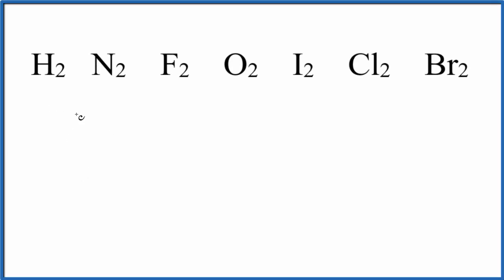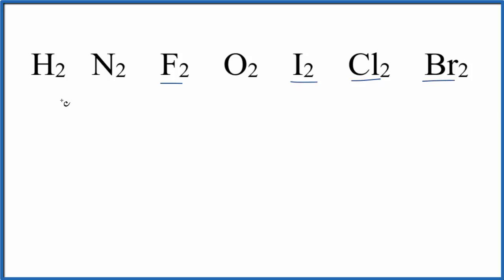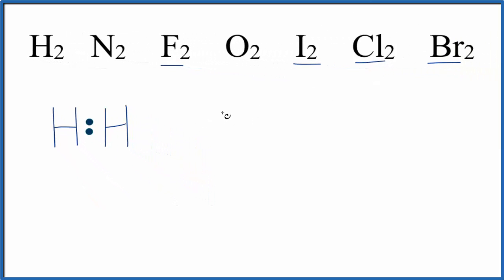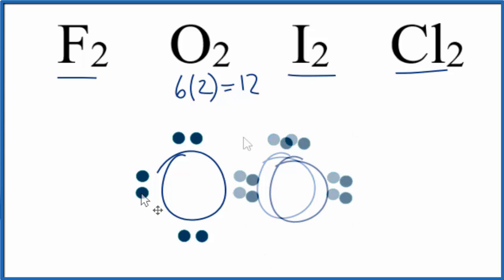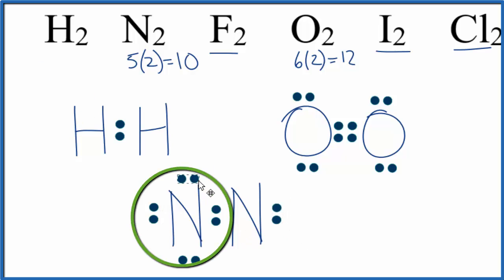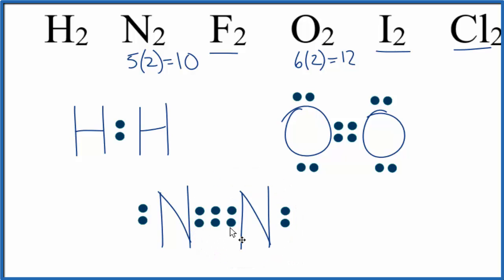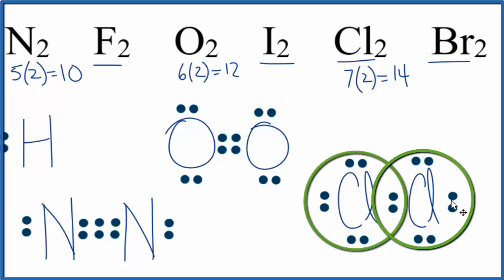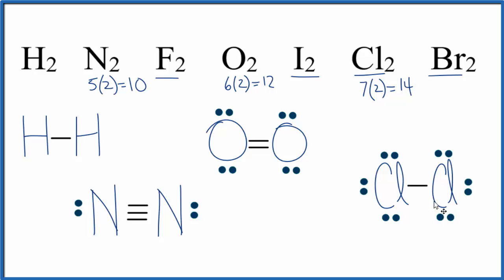Lewis Structures for Diatomic Gas Molecules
To write the Lewis structure for diatomic gases it is helpful to know the he seven major diatomic elements in chemistry: H2, N2, F2, O2, I2, Cl2, and Br2.  A simple way to remember them is with the phrase “Have No Fear Of Ice Cold Beer” where the first letter in each word relates to H2, N2, F2, O2, I2, Cl2, and Br2.

These seven diatomic gases are reactive and you will see them quiet frequently in chemistry.  For example, for the equation:   Mg + O2 = MgO

You can see the Oxygen is not written as just “O” in the reactants.  Instead, because it is one of the seven diatomic gases it is written as “O2”.   When we have something like MgO, because the two elements are bonded it can be just “O”.   The diatomic gases are only for when the elements are by themselves.

---Steps to Write Lewis Structure for compounds, like the diatomic gases:
1. Find the total valence electrons for the gas molecule.
2. Put two electrons between atoms to form a chemical bond.
3. Complete octets on outside atoms.
4. If central atom does not have an octet, move electrons from outer atoms to form double or triple bonds.

Memorizing the seven common diatomic gases is essential when writing the formulas for compounds in word equations.  Often you'll be given problems like:

Methane + Oxygen gas reacts to form Carbon dioxide and Water
Here Oxygen gas is the diatomic gas O2.  The equation is:

Another example is:
Nitrogen gas plus Hydrogen gas forms Ammonia.
The equation is N2 + H2 = NH3.

Without knowing the seven diatomic gases you will had difficulty with these types of problems.